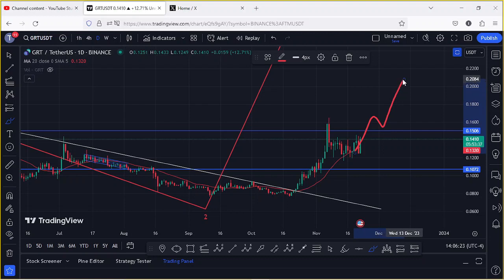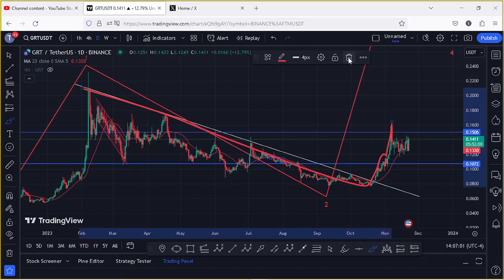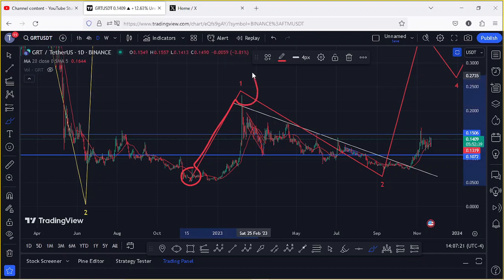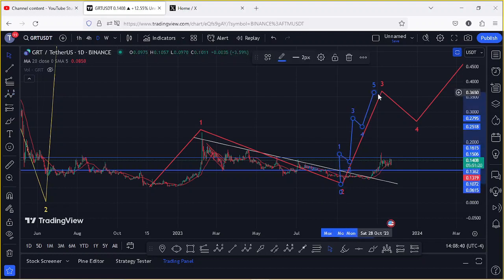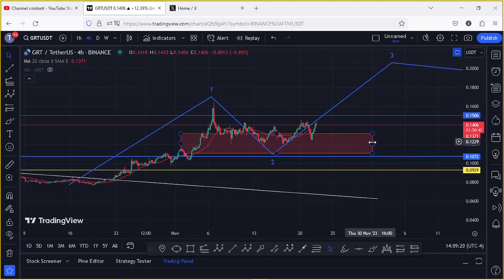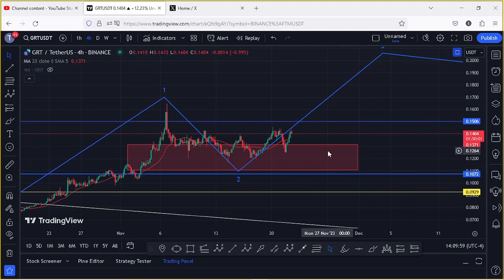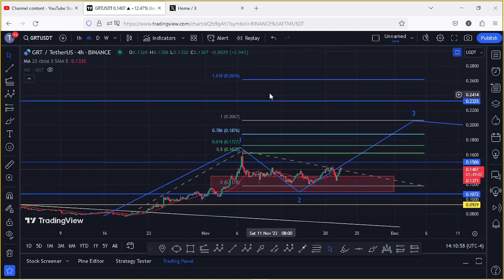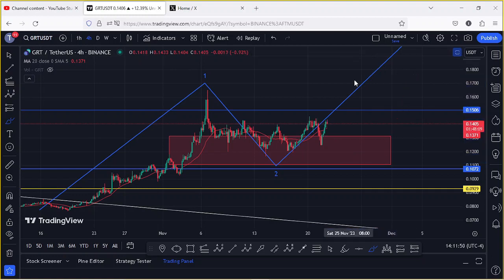🚨THE GRAPH (GRT) WILL NEVER SEE THESE PRICES AGAIN